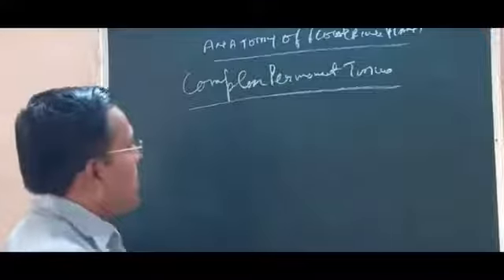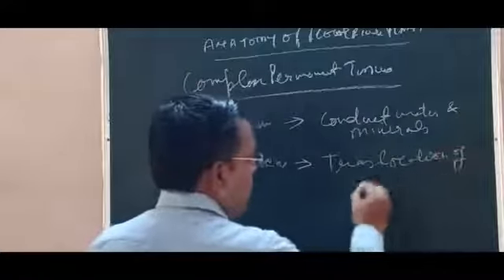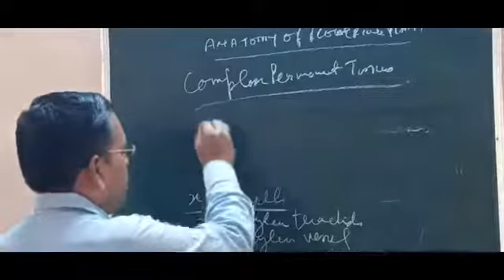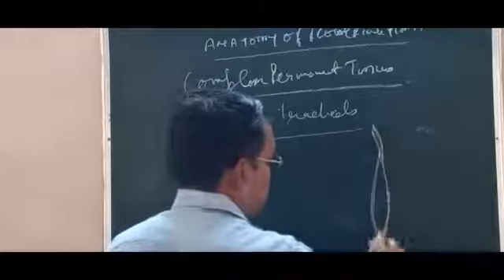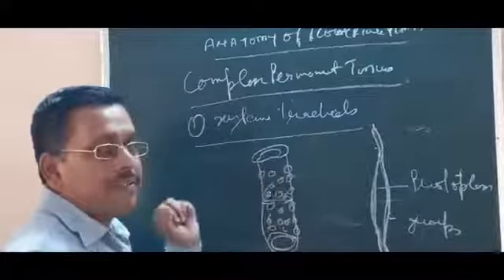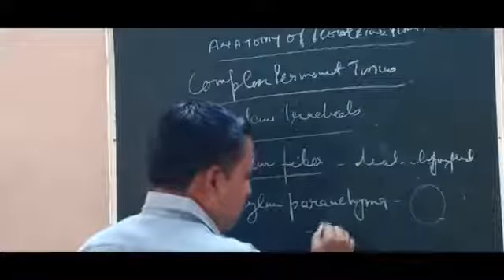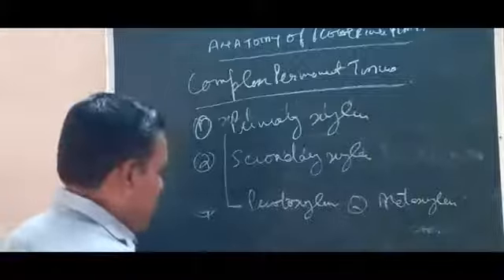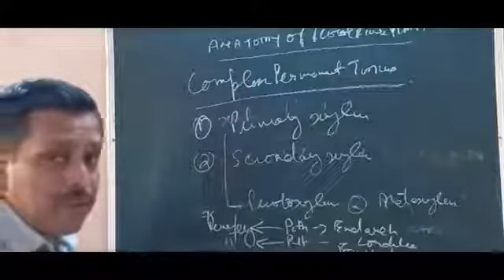Anatomy of Flowering Plants Complex Permanent Tissues Part 2